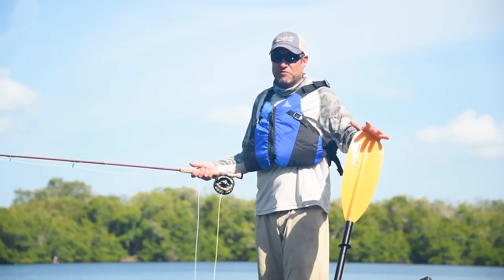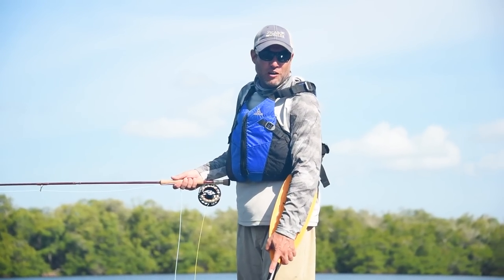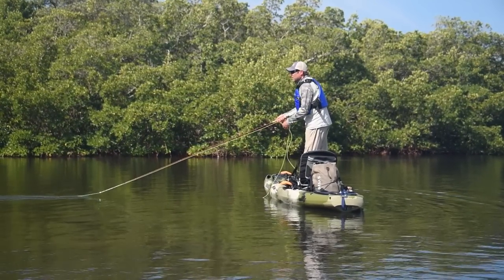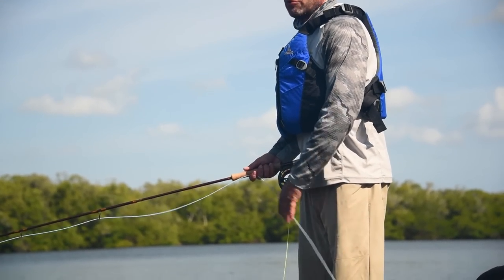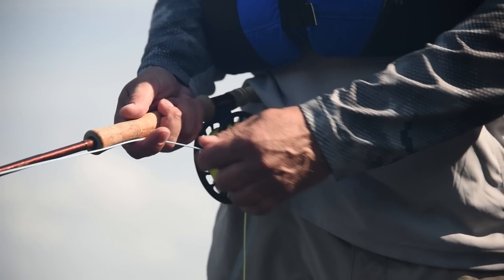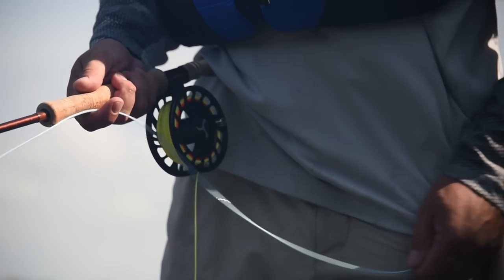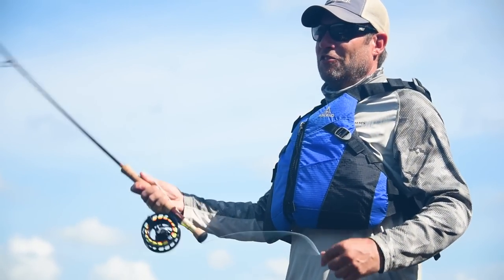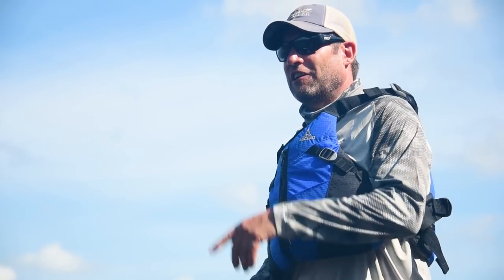Saltwater Fly Fishing Tips | Learning to Strip Set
Improve your strip set. A great tip for Freshwater angers moving to salt.